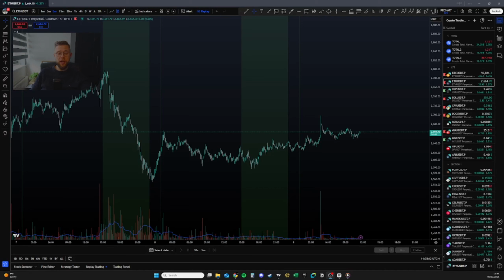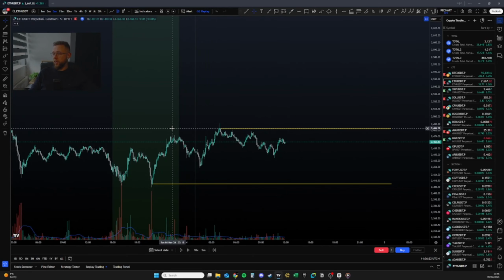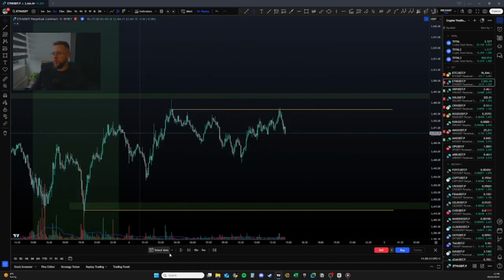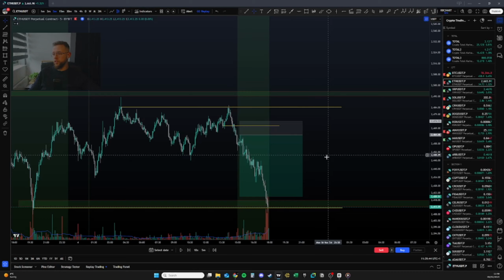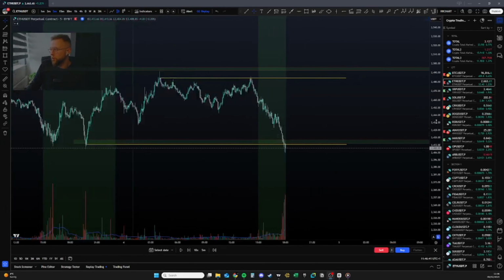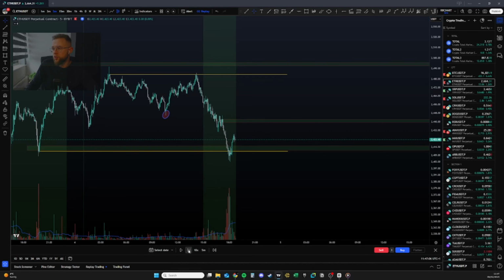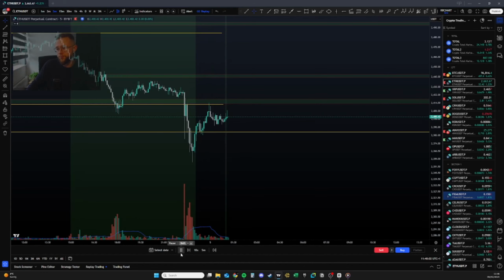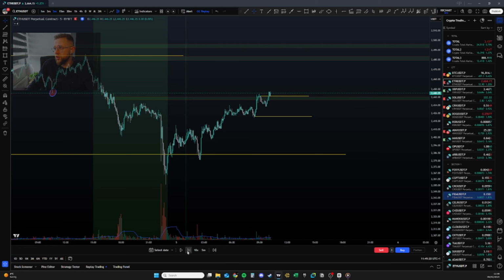FINDING YOUR TRADING STRATEGY! "Master Your Trading Strategy with TradingView Replay Mode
How to Find a Winning Trading Strategy Using TradingView Replay Mode

Join me on TradingView, this place is awesome. If you eventually grab a paid plan, you get up to $15 as a bonus! Use this link to sign up

In this video, I’ll show you how to use TradingView’s replay mode to test and refine your trading strategies. This tool is perfect for practicing technical analysis, backtesting ideas, and improving your trading skills without risking real money.

I also want to apologize for the video quality—it’s not the best, but the content will still help you learn something valuable.